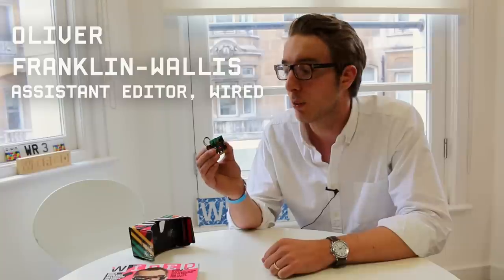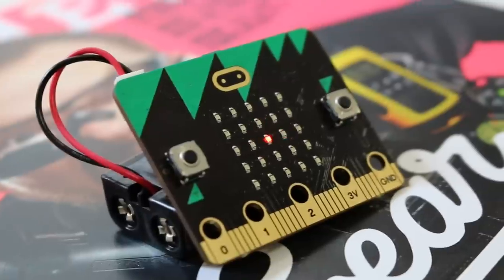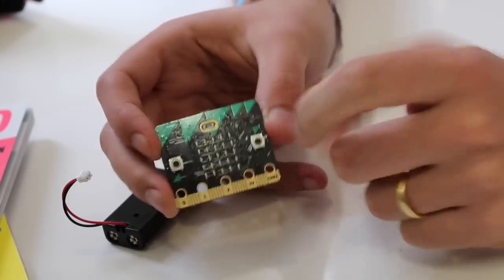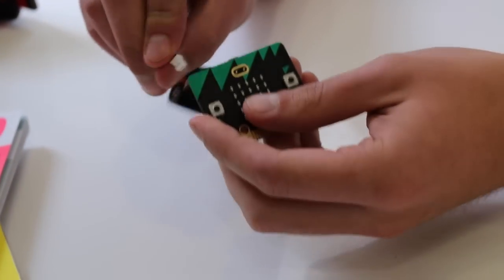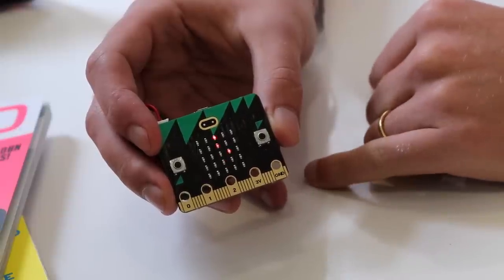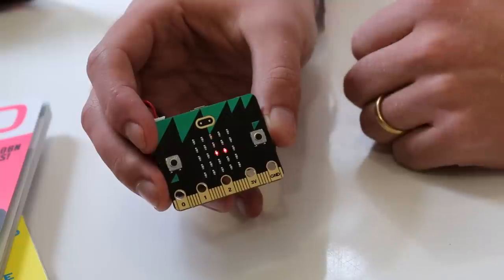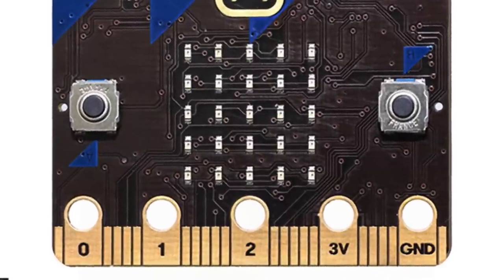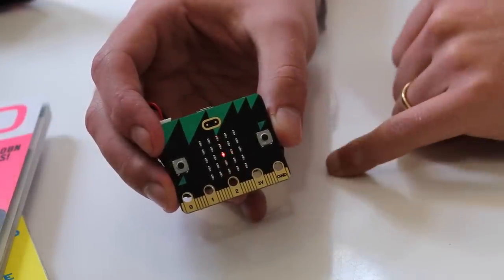BBC Micro:Bit Hands On | WIRED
he BBC has revealed the final design of its Micro:Bit computer in a launch event in London. The single-board computing device, unveiled back in March, will be given free to every child starting secondary school in the UK this autumn as part of the corporation’s Make It Digital initiative.

Designed and funded with a partnership of 29 companies, including ARM, Barclays, Microsoft, Samsung, Freescale and Nordic Semiconductor, the Micro:Bit device will act as an introduction to computer science, to tie in with the UK's newly refreshed digital curriculum.

The BBC also announced that it will be forming a non-profit organisation around the Micro:Bit brand and making the hardware open-source. That will allow hardware companies to alter and sell Micro:Bit devices "in the UK and internationally". (At first glance it appears to be a similar arrangement as used by Arduino.)